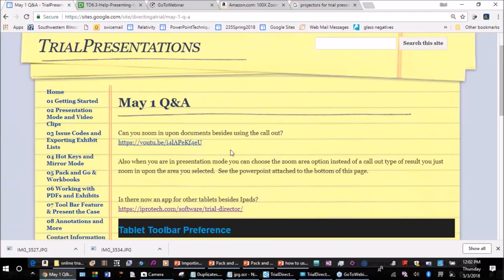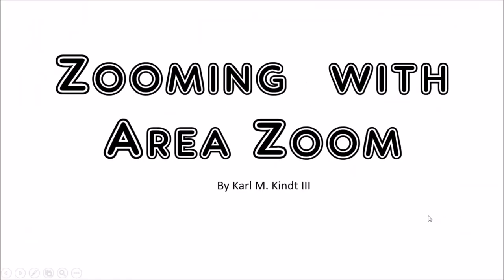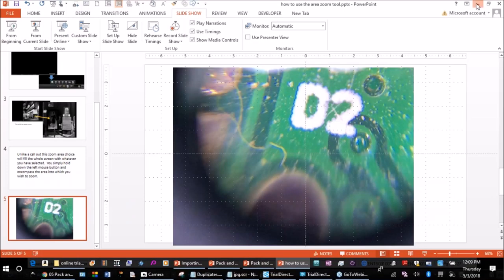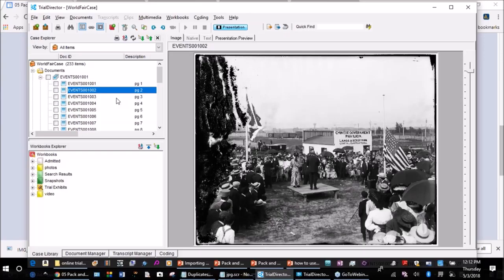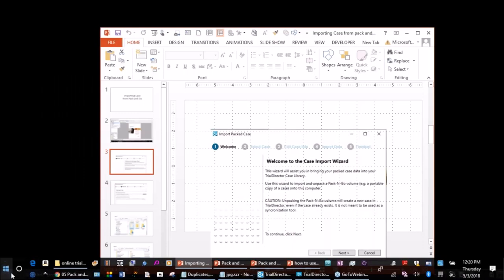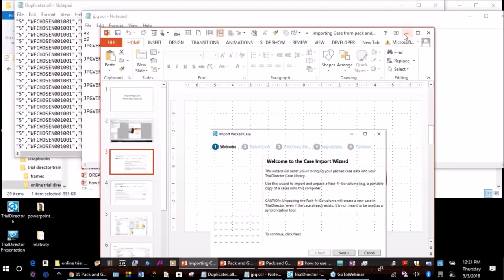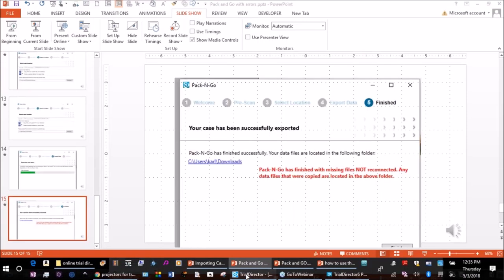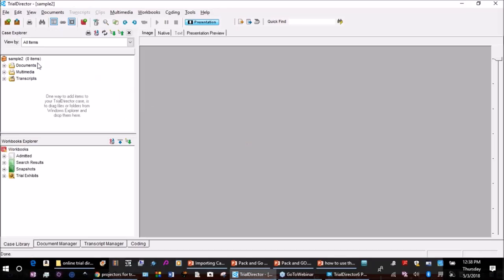trialdirector lecture 5